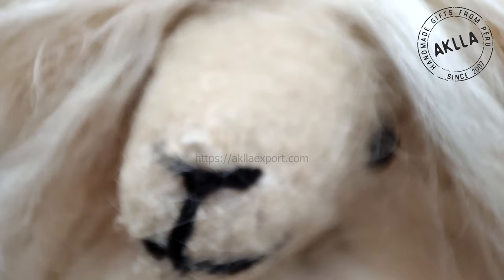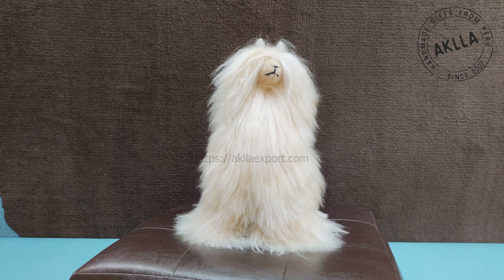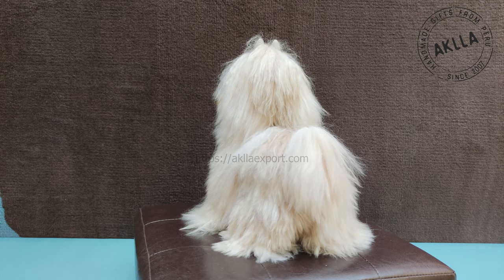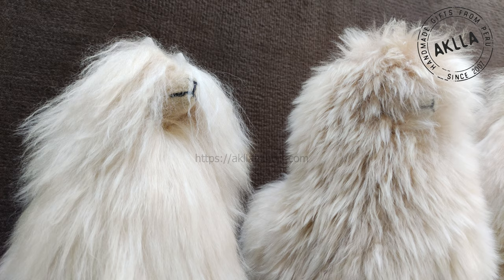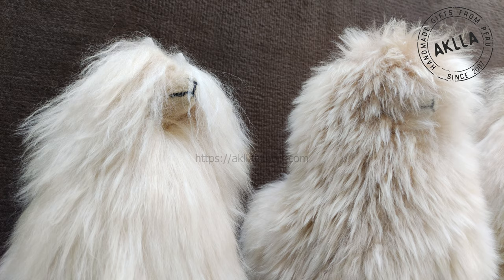Baby Alpaca Suri Toy| Aklla Export | Peruvian Handicrafts | Handmade Products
Beautiful Baby Alpaca Suri Toy (30 cm / 11.81″) With face and ears of leather. In assorted colors. Great gift for children and adults. Stuffed Animal. Super soft handmade in Peru.

Wordlwide Shipping by DHL Express.

Aklla Export Import SAC

Our company is born from a deep infatuation of our cultural manifestations that make us unique worldwide, being born in us a strong desire to make them known.

Our dream of making our traditions reach all the ends of the world, could be made real by taking the decision to focus on the artisanal folk art, founding our family business, dedicating ourselves to produce and market through the Internet, the most beautiful handicrafts , decorative and utilitarian handmade; having as mission the promotion and diffusion of the Peruvian popular art, making known internationally the immense creativity and the extraordinary artistic values of our millenarian popular culture.

This mission that we carry out with great joy and responsibility, has allowed us to become, for more than a decade, an important link between our creators and our passionate seekers of beauty, bringing the most beautiful and varied artisan creations of our country to thousands of people around the world.

Our purpose is to promote the continuity of artisanal activity, for which, we establish fair prices with artisans from the different areas of Peru, respecting Nature and our environment. Collaborating with the economy of both artisans and our customers who buy our products to sell on their websites or craft fairs in their respective countries.

As you know, our Andean cultural heritage is more than 20,000 years old and during that long time different techniques for each particular type of handicrafts have been developed and perfected, our country achieving excellence in crafts. These trades to be known and admired internationally, have had to adapt their designs and some materials to the requirements of international markets without departing from traditional techniques, which are an essential part of our cultural identity. That is why the identifying phrase of our company is and always has been “Tradition and Current Design”

Our products:

. They have great beauty.

. They are very varied.

. They have fair prices.

. They go through a strict quality control.

Thanks to our business performance, we were distinguished by PROMPERÚ (Specialized Technical Organization attached to the Ministry of Foreign Trade and Tourism, responsible for the promotion of Peru in the field of exports, tourism and image) with the prize of “Outstanding Company in Electronic Commerce in the Export Route Program 2016”